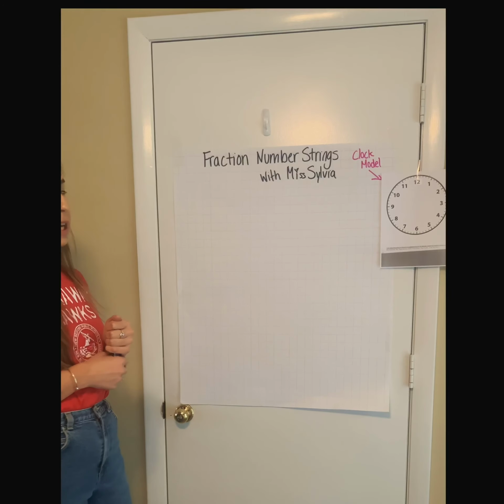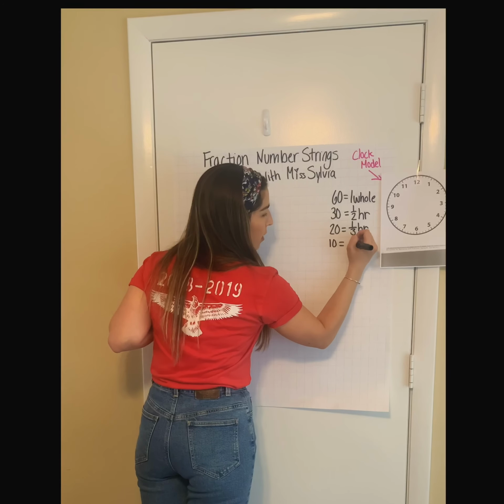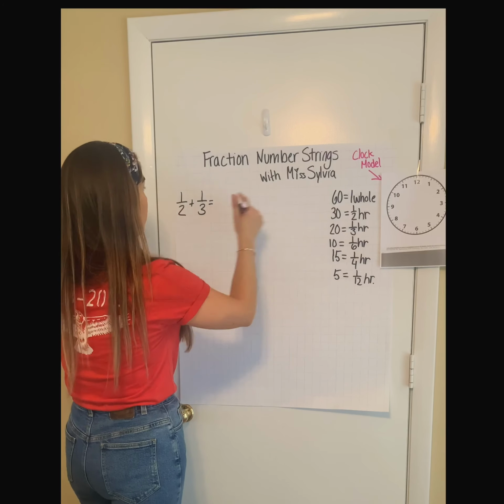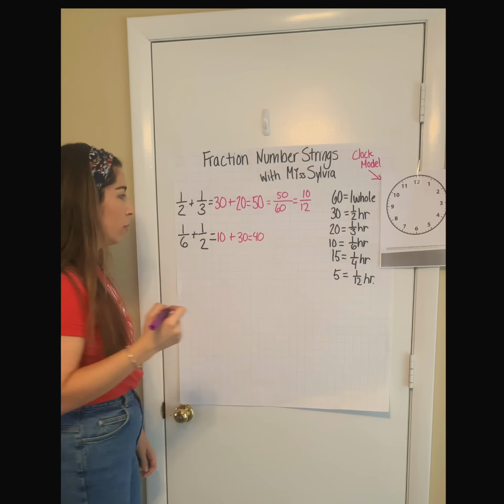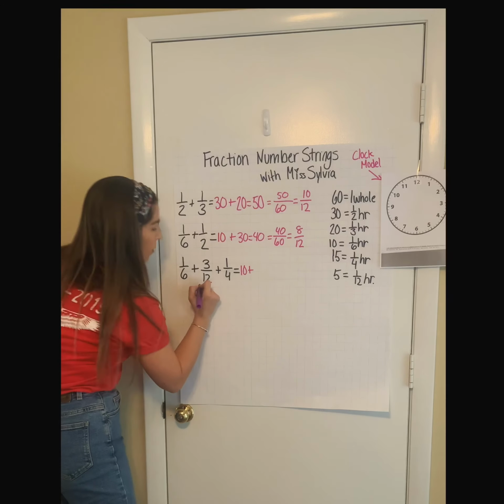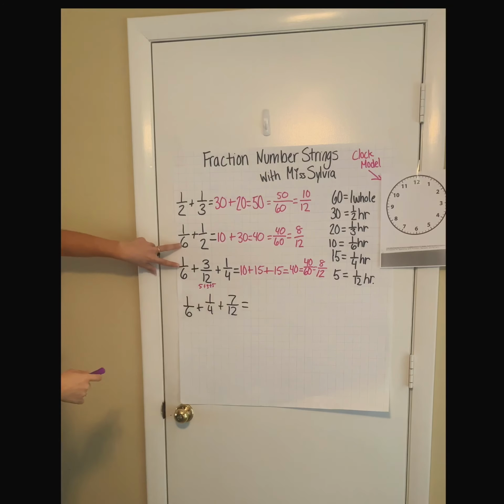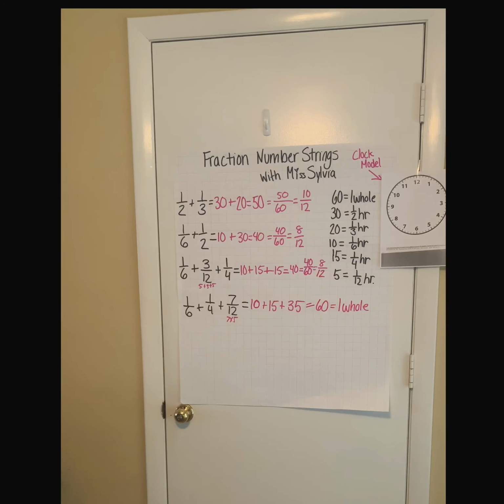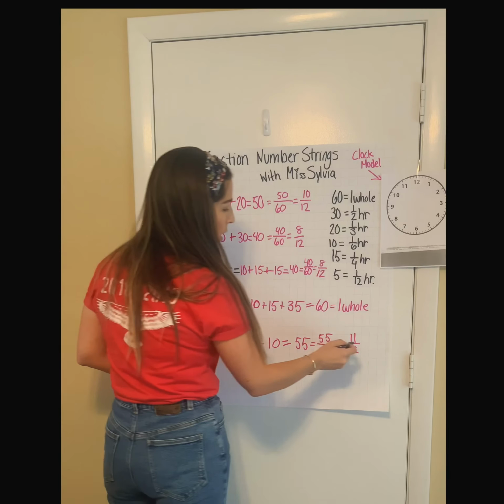5th Grade Fraction Number String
Improve your mental math skills by using the clock model to add and subtraction fractions with unlike denominators.

Pause the video after I wrote each equation. Then solve the equation yourself. When you are finished press play and check you answer.